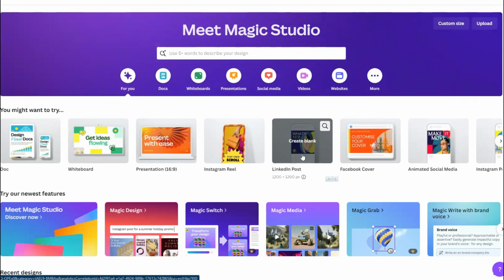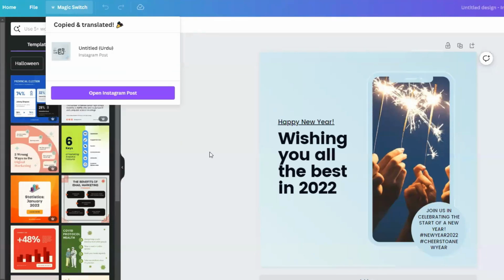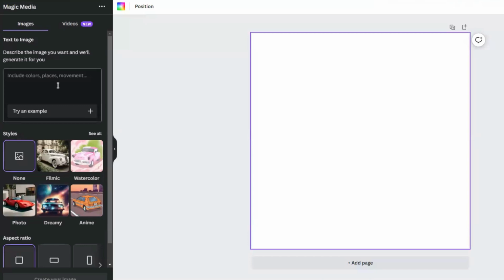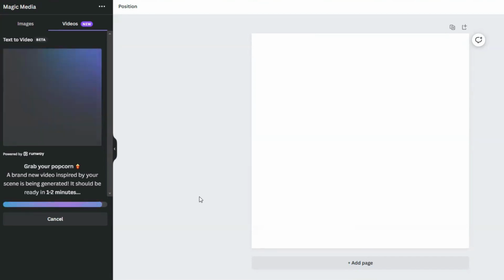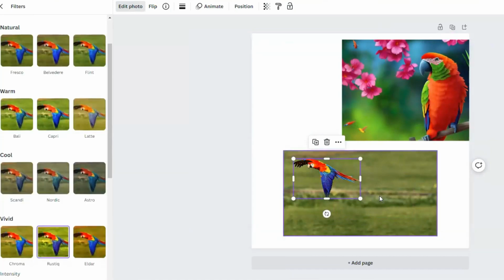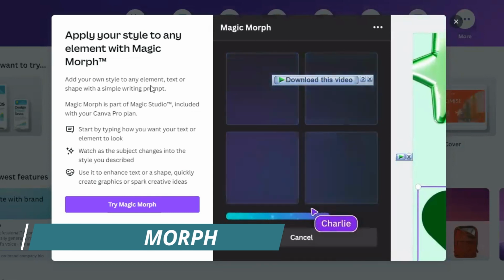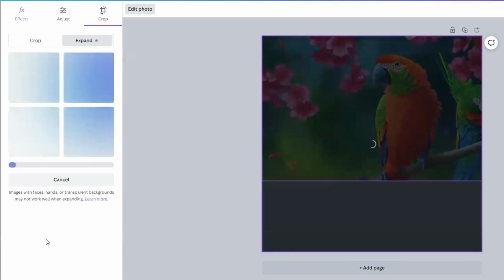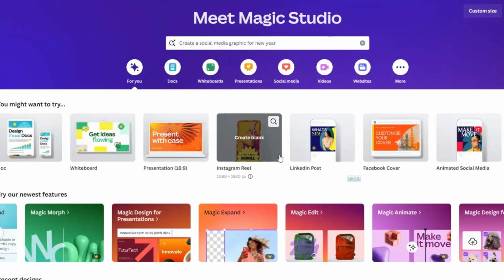10 Must-Try AI Tools in Canva Magic Studio | The Future of Design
Welcome to a design revolution! In this video, we're diving deep into the world of Canva Magic Studio, where design meets cutting-edge AI technology. Prepare to be amazed as we explore and demonstrate the top 10 mind-blowing AI tools that are changing the game for designers and content creators.

From instant image enhancements to intelligent layout suggestions and everything in between, Canva Magic Studio has harnessed the power of artificial intelligence to simplify and elevate your creative projects. Whether you're a seasoned designer or just starting your design journey, these tools are designed to make your work easier and more impressive than ever before.

Join us as we unlock the potential of these AI gems and learn how to leverage them for stunning, professional designs in no time. Discover the magic behind Canva Magic Studio and take your design skills to the next level.

Get ready to be inspired and transform your creative projects with Canva Magic Studio's 10 mind-blowing AI tools. Let's get started!

0:00 - Magic Design
1:30 - Magic Switch
3:32 - Magic Media
5:20 - Text to Video
6:28 - Magic Grab
7:40 - Grab Text
8:30 - Magic Write
9:25 - Magic Morph
11:00 - Magic Expand
11:46 - Magic Edit